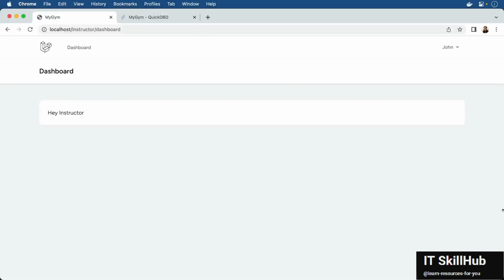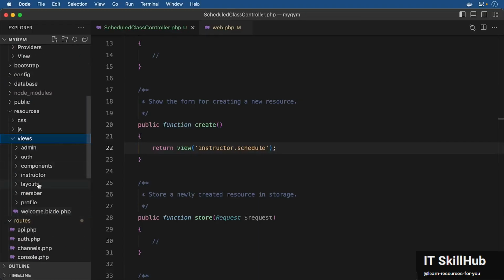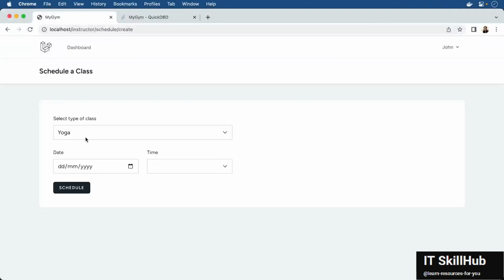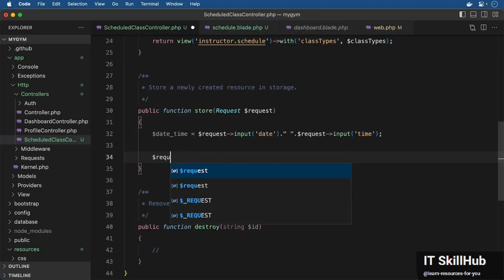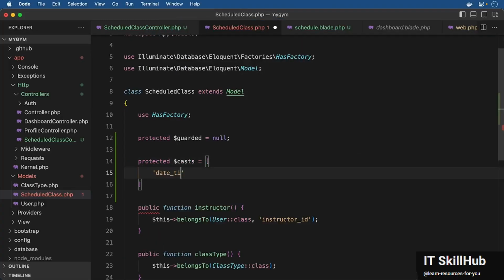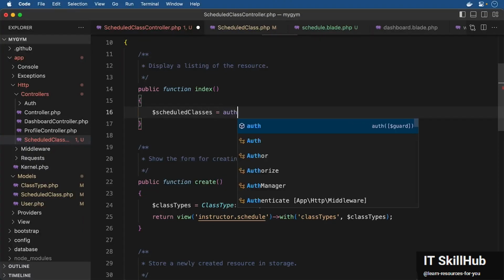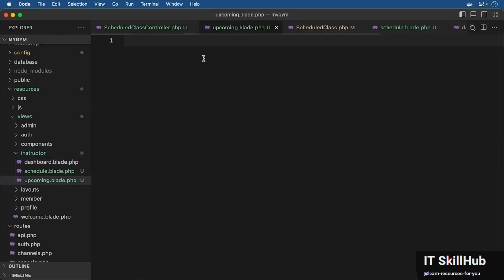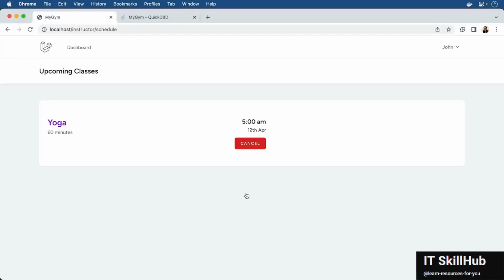Revisit CRUD basics [ Exercise - 10]